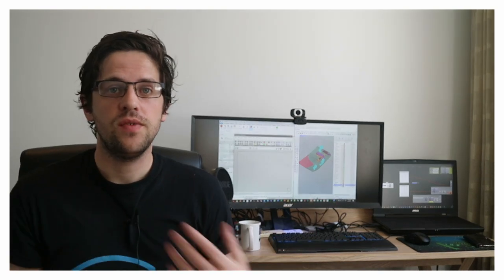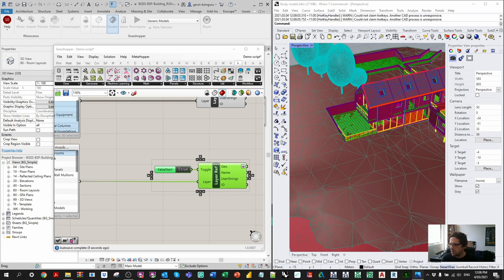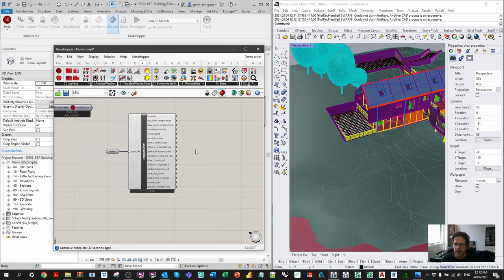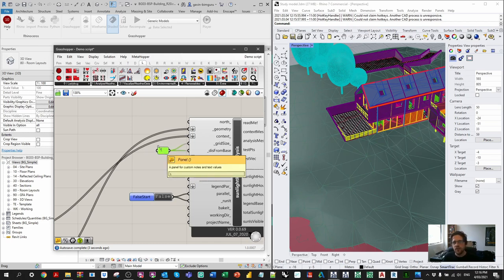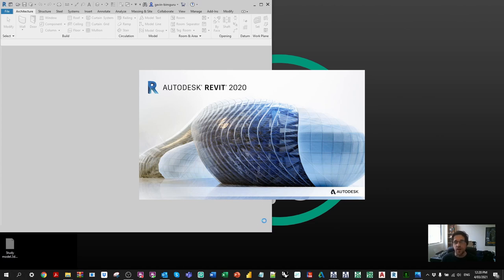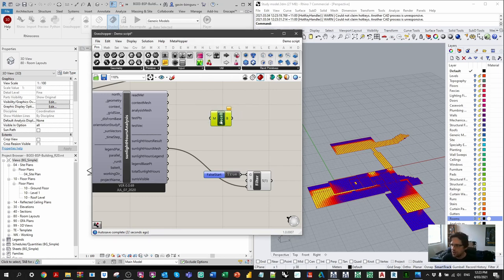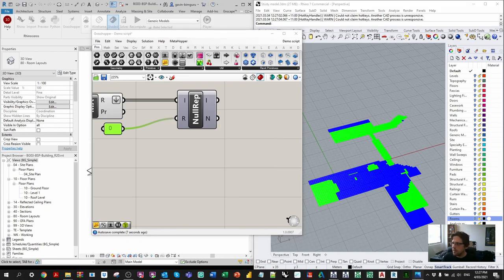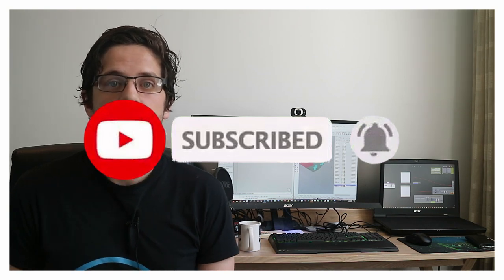Ladybug in Revit using Rhino Inside!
Today we round off a pretty complex workflow that has culminated across a few videos - Ladybug in Revit! We're not using Dynamo though, Rhino Inside Revit to the rescue.

0:00 Introduction
1:57 Collecting our geometry
6:33 Setting up Ladybug study
11:56 Collect true north angle
13:46 Troubleshooting
18:08 Porcessing Ladybug results
22:40 Send data to Revit
24:43 Set up the colour scheme
26:09 Outro